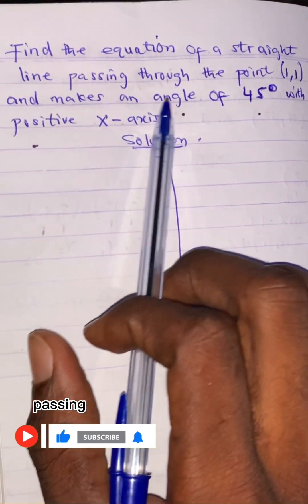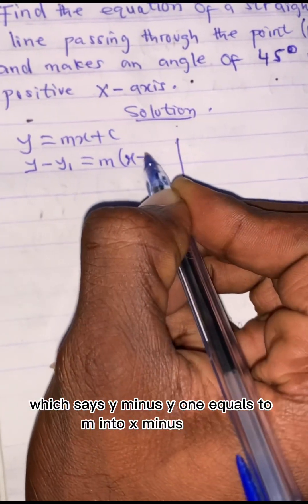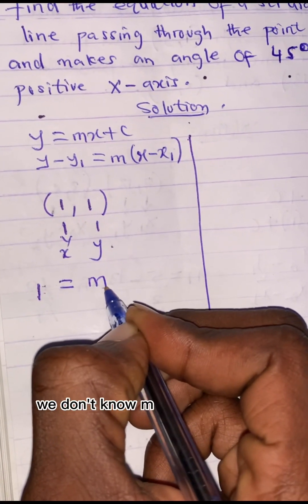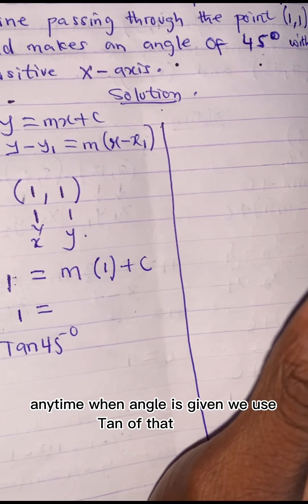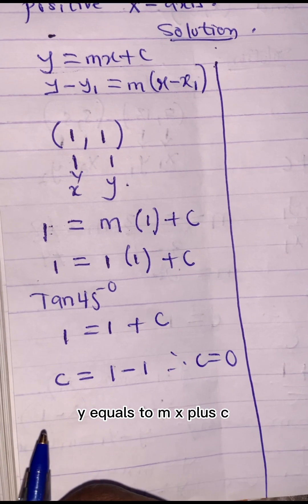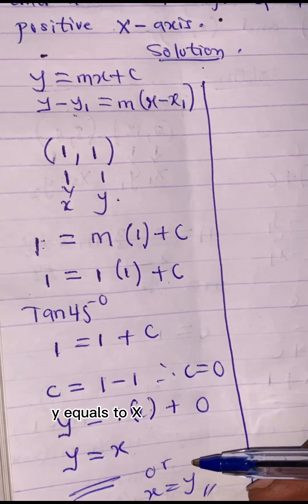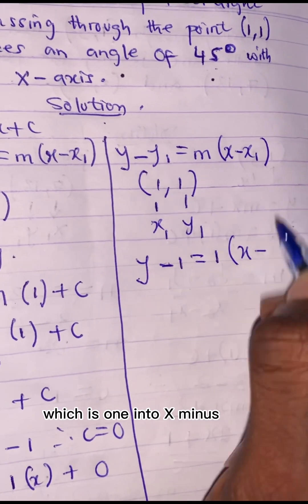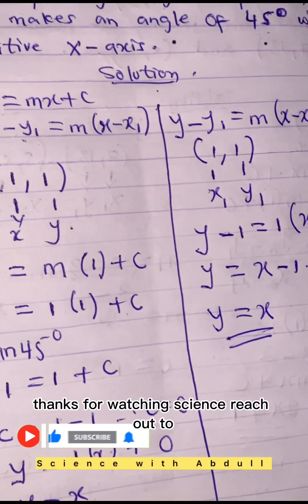Find equation of a straight line passing through (1,1) and makes an angle of 45 with positive ×-axis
Find the equation of a straight line passing through the point (1,1) and makes an angle of 45 degrees with positive ×- axis